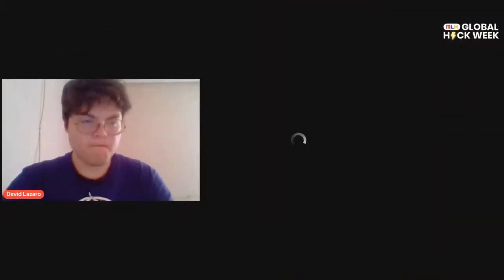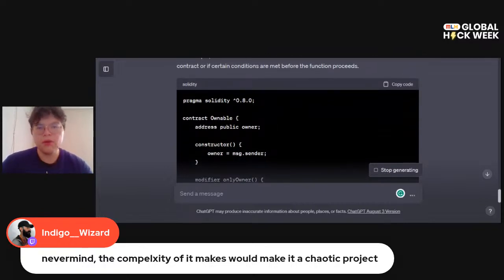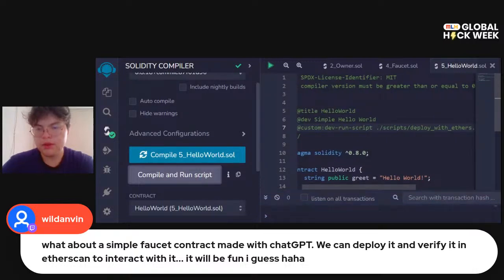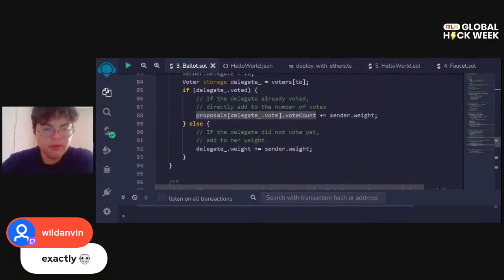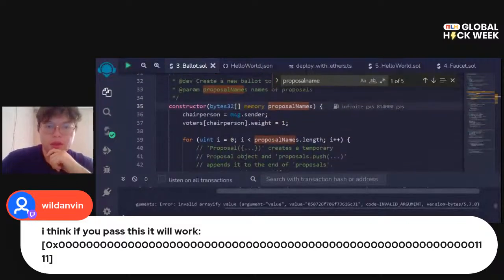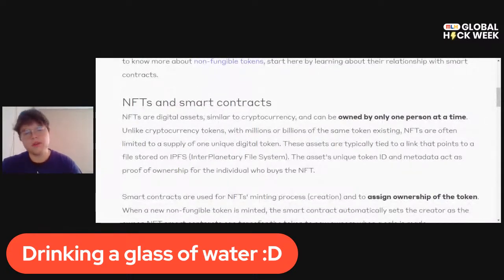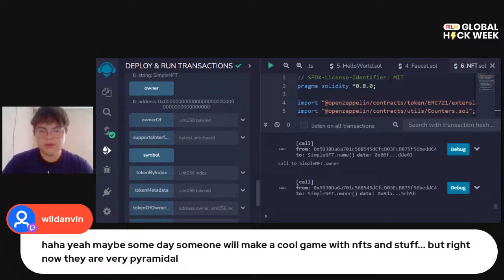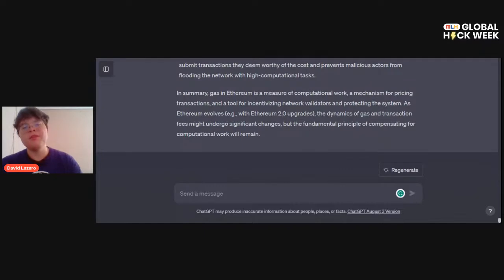Introduction to Solidity